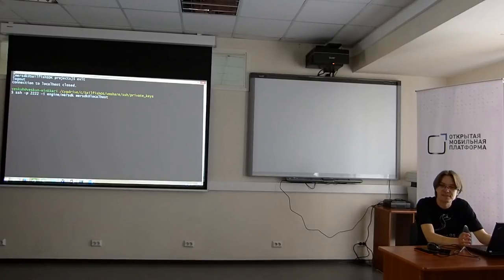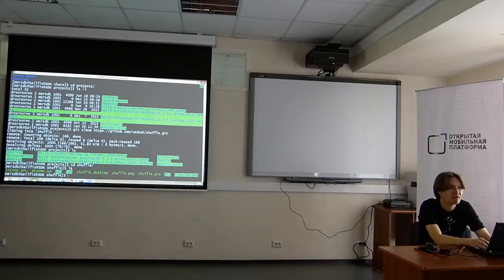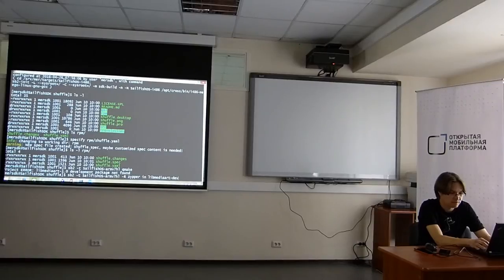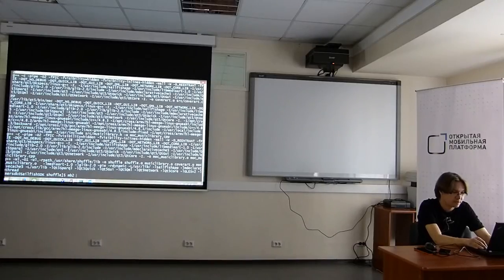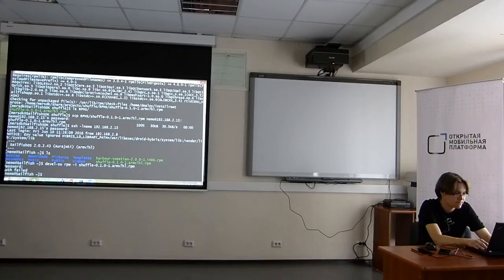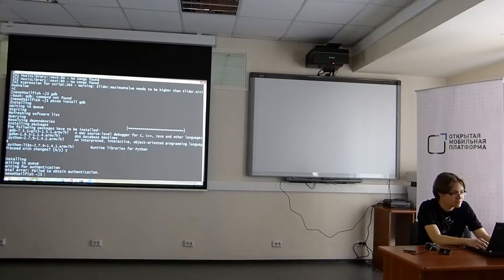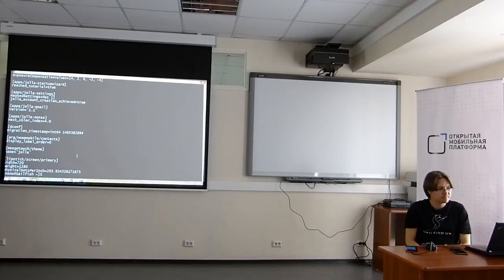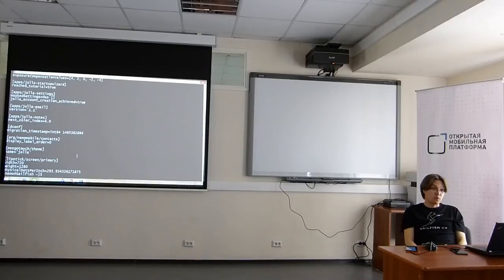Vesa-Matti Hartikainen — Sailfish OS SDK command line tools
Работа с инструментами командной строки в Mer Build Engine.